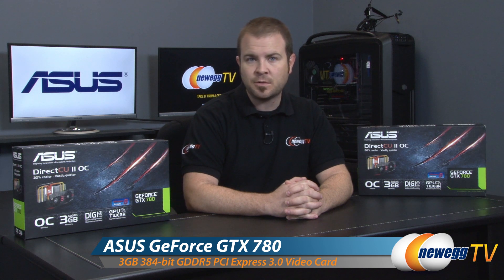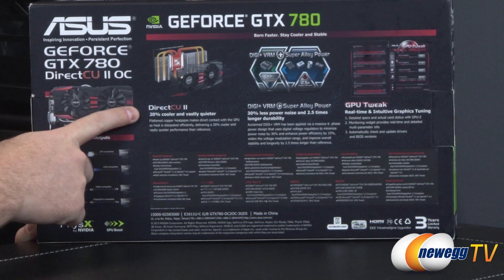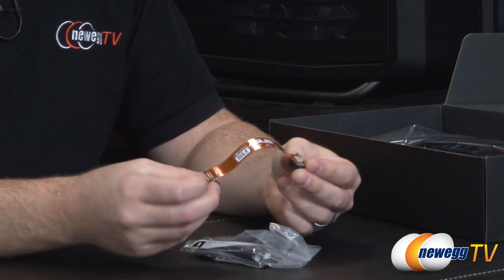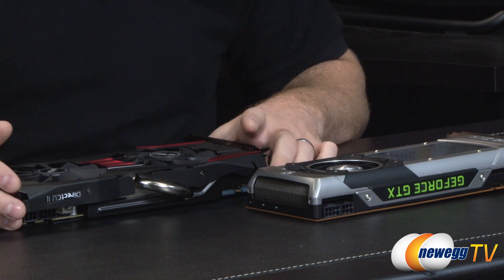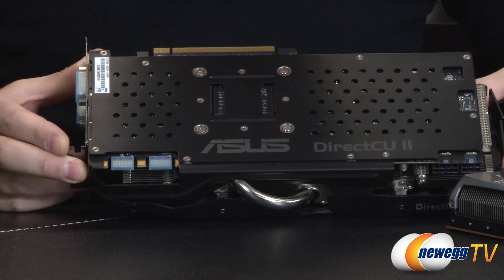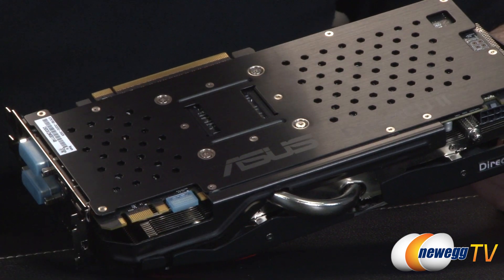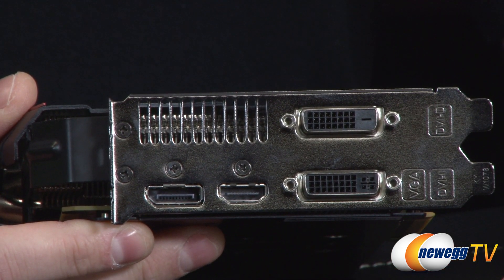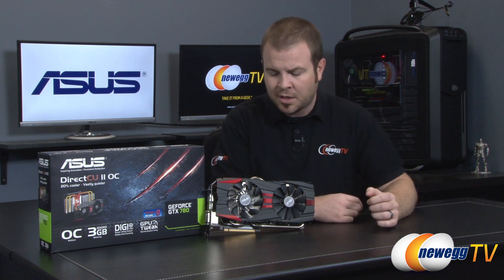ASUS GeForce GTX 780 GDDR5 Video Card Overview - Newegg TV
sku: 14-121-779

The ASUS GeForce GTX 780 DirectCU II graphics card is great breakthrough, in and out of games, with aggressive performance and design. It features an ASUS-designed PCB and a completely new look for the DirectCU II cooler, as well as DIGI+ VRM digital power delivery and robust Super Alloy Power components. This cards use an NVIDIA GK110-300 GPU with 2304 CUDA cores. It ships with 3GB GDDR5 video memory on a 384-bit interface. For avid PC gamers who demand ultra-high detail and readiness for resolutions beyond full HD 1080p, GeForce GTX 780 DirectCU II cards deliver extreme cooling, stability, and endurance well above reference card standards.

ASUS GTX780-DC2OC-3GD5 GeForce GTX 780 3GB 384-bit GDDR5 PCI Express 3.0 HDCP Ready SLI Support Video Card

- Credits -
Presenter: Paul
Producer: Lam
Camera: Jenny
Post-Production: Anna